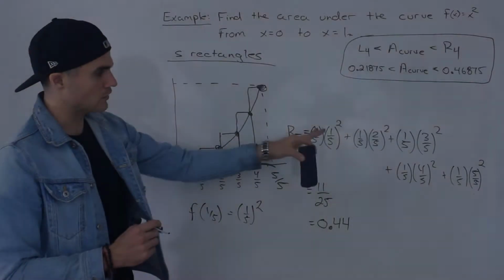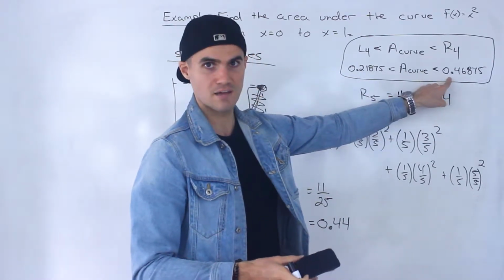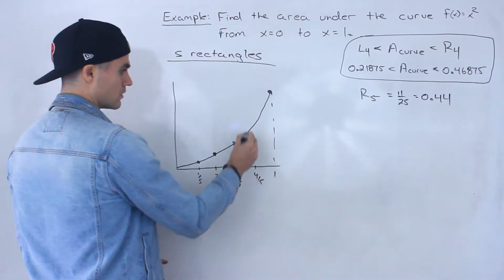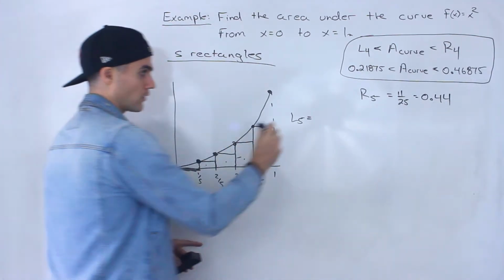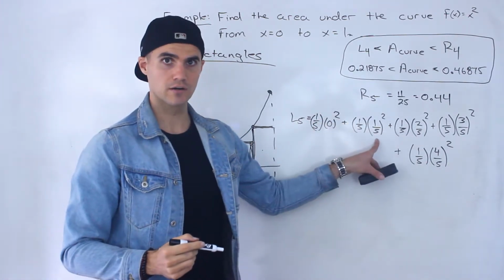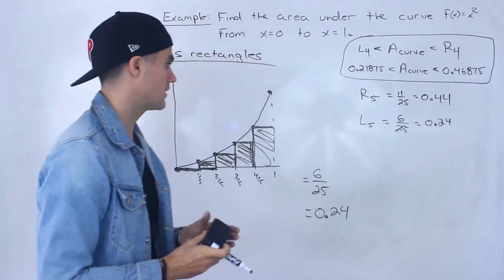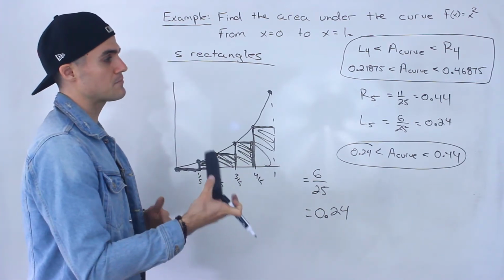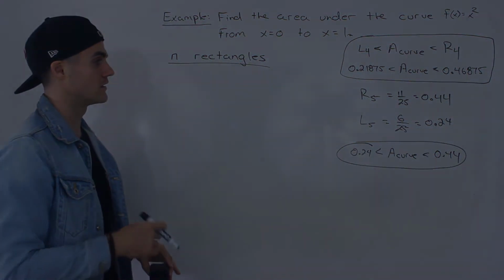CALC 1000 (Western University) - Area Under Curve Fundamentals Part 4